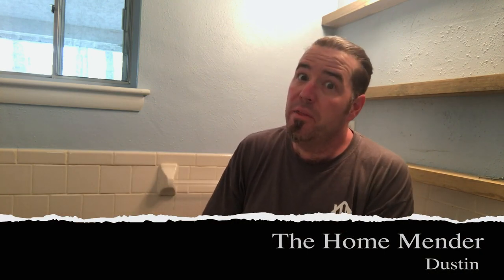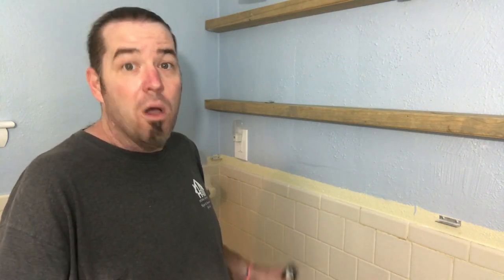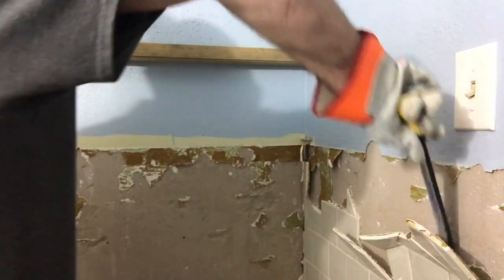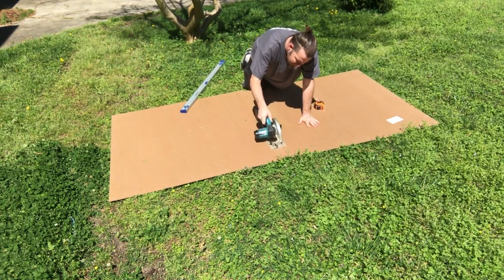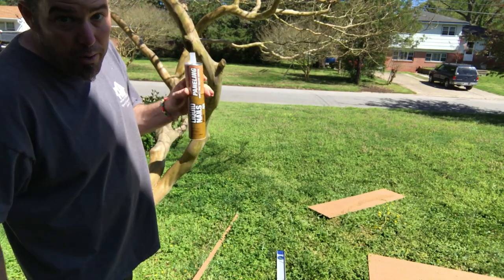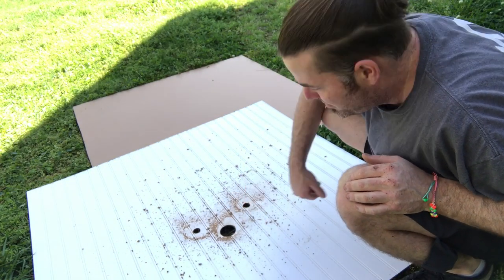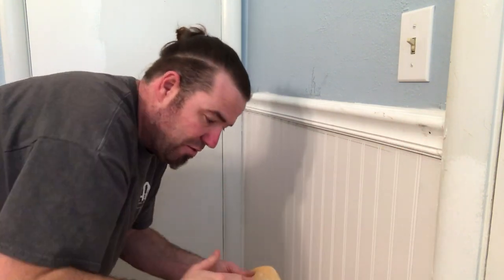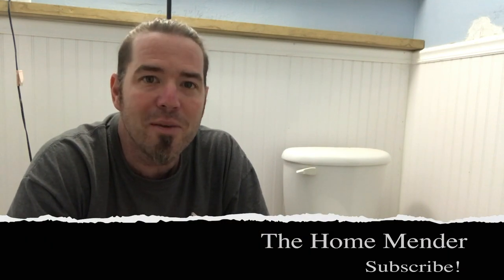Tile off the wall, install wainscoting. Easy bathroom!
Hey Home menders! Nothing worse than 1950's tile half way up the wall..Let's get real... the 50s are gone, no more separate hot and cold faucets. It's time to remove that wall tile and install wainscoting. Wainscoting panel with colonial base and chair rail to cap? Easy! Transform that bathroom with a quick and easy bath make over. You can do it!

3. sweet makita cordless drill